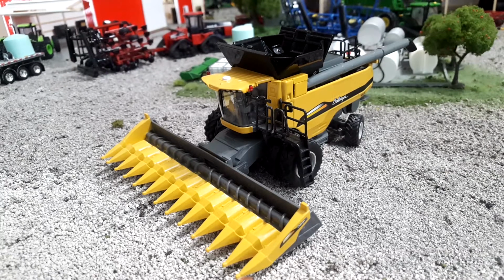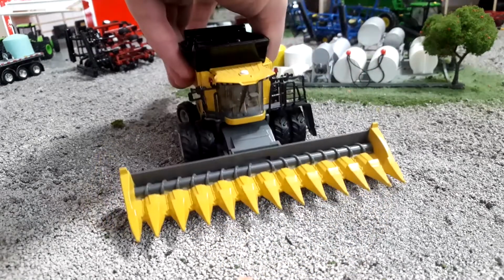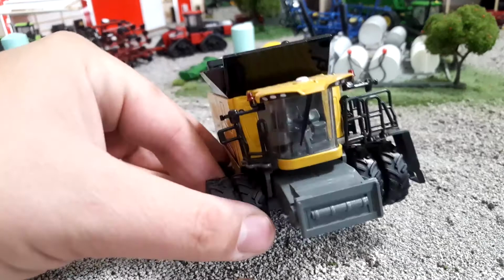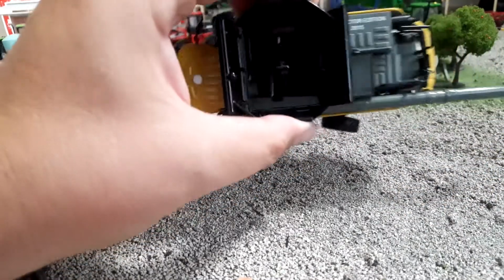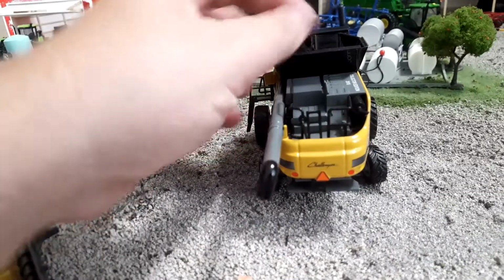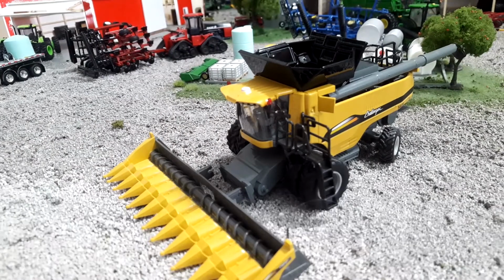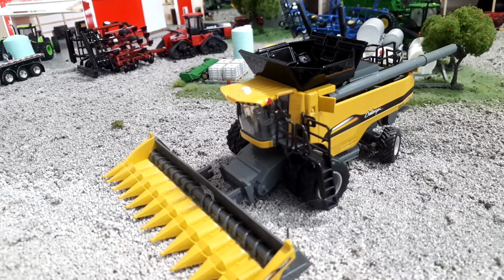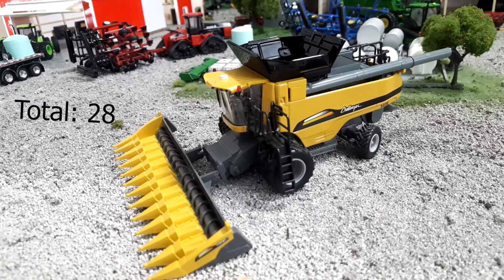1/64 AGCO Challenger 560e combine review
A review of the 1/64 AGCO Challenger 560e combine by spec cast.